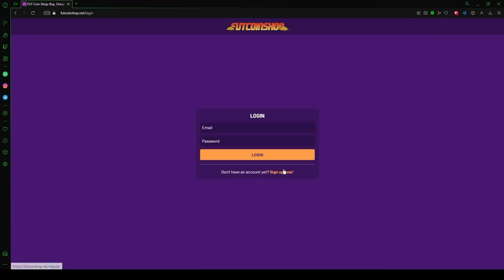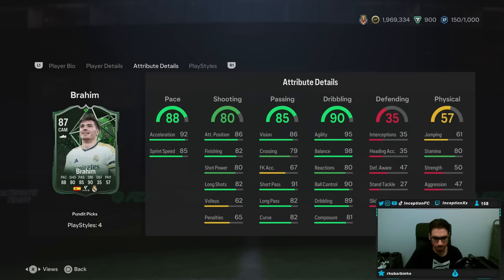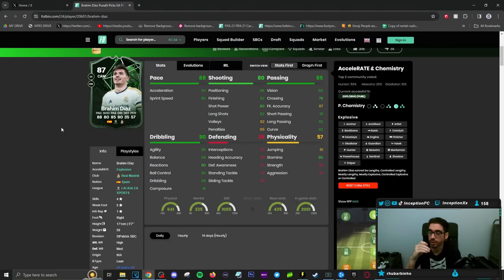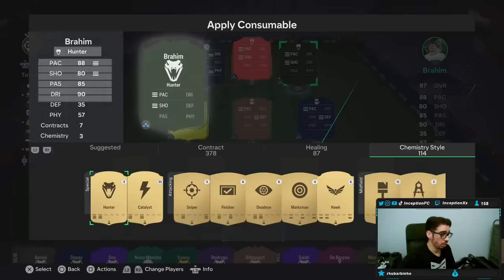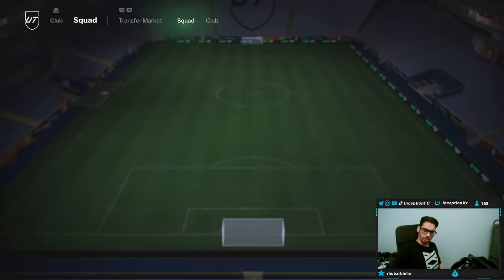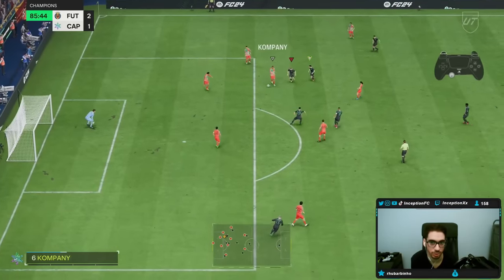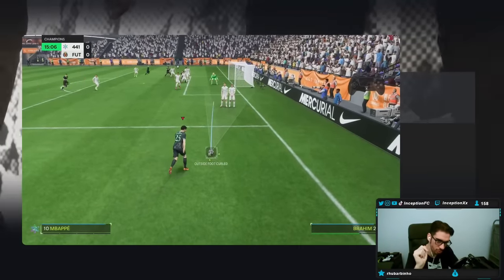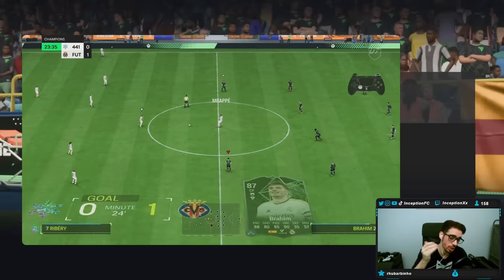87 PUNDIT PICKS BRAHIM DIAZ SBC PLAYER REVIEW! FC 24 ULTIMATE TEAM